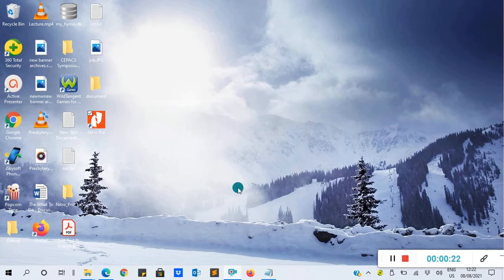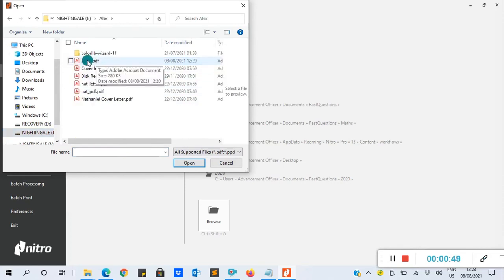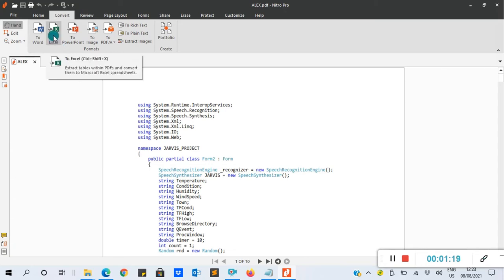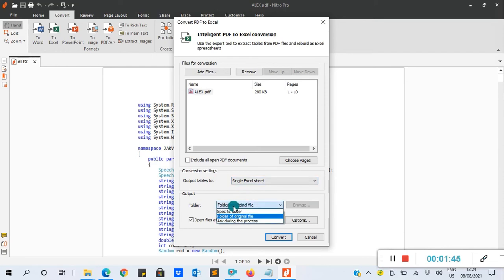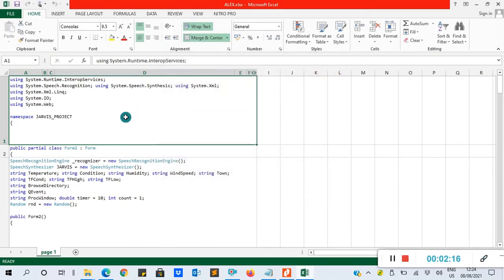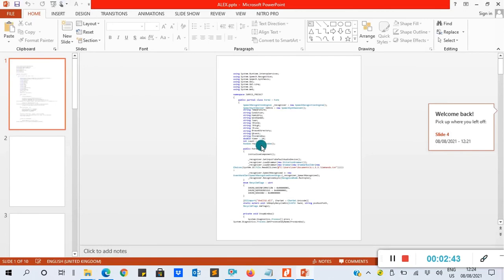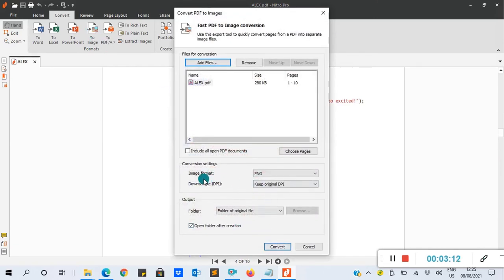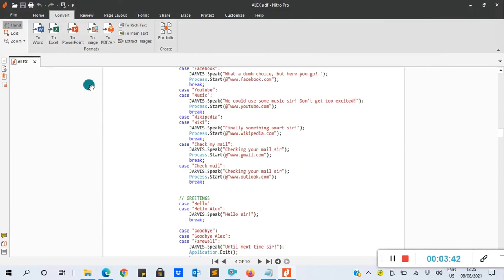How to Convert PDF to Excel, PowerPoint, Images Using Nitro Pro 13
In this video you will learn how to Convert PDF to Excel, PowerPoint, Images Using Nitro Pro 13 offline for free.